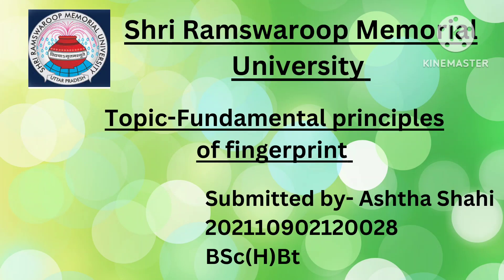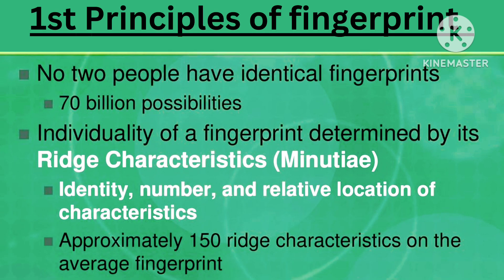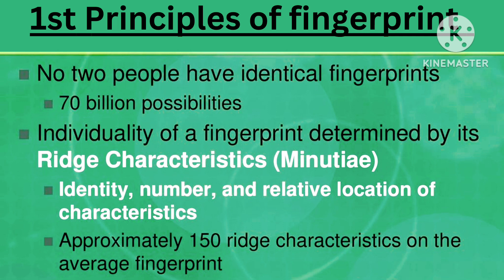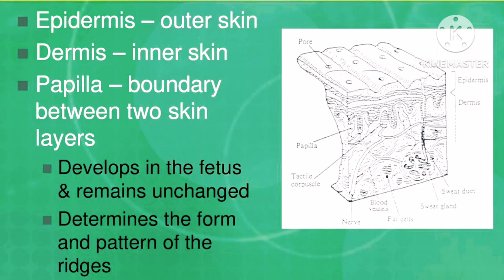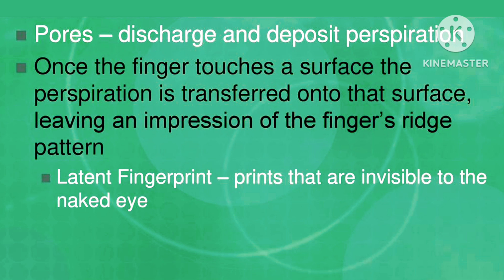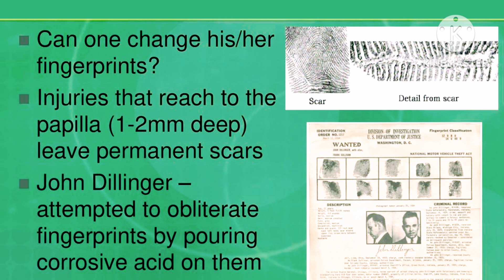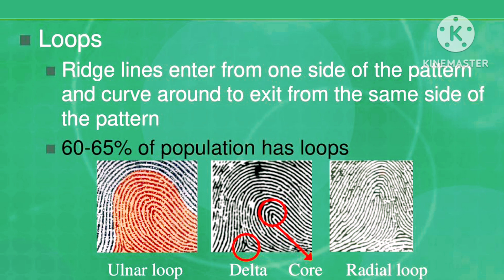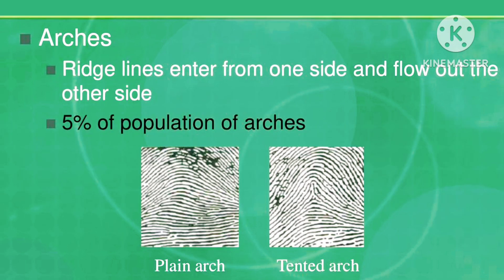Fundamental principles of fingerprint